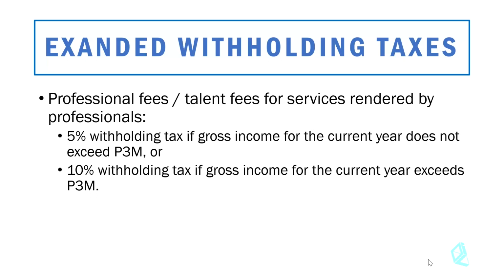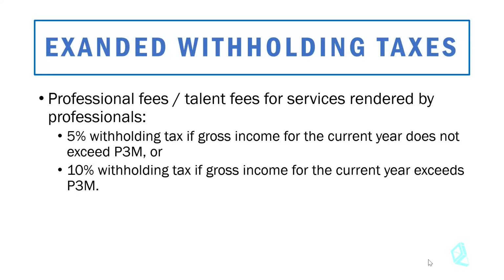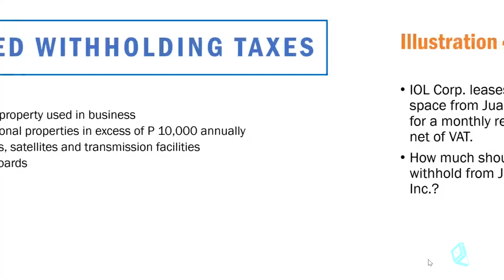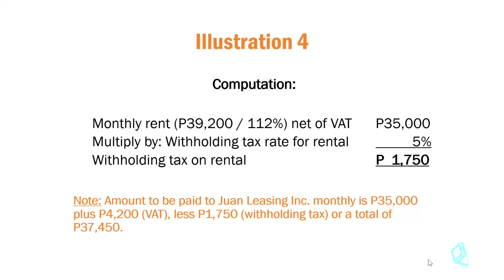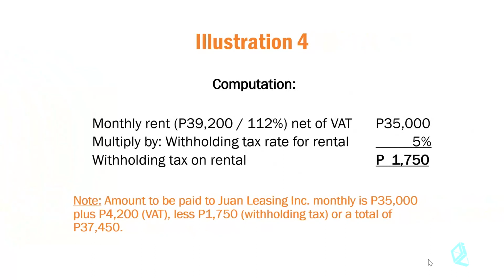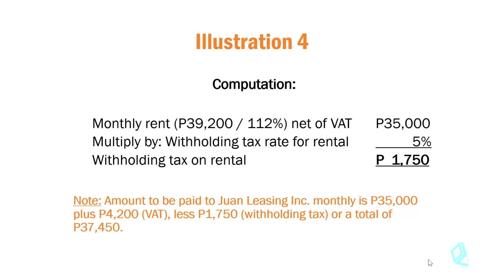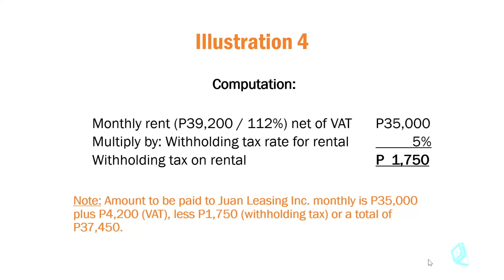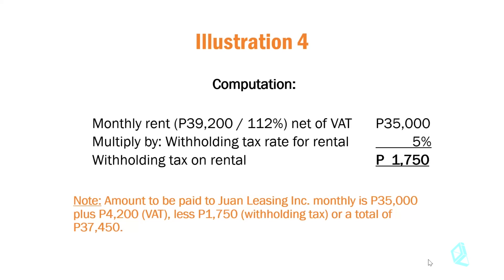Illustration 4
"Illustration 4" likely refers to a specific example, scenario, or graphic provided within a particular context, such as a document, presentation, or educational material. Without additional context or information about the specific content surrounding "Illustration 4," it's challenging to provide a precise explanation of what it entails.